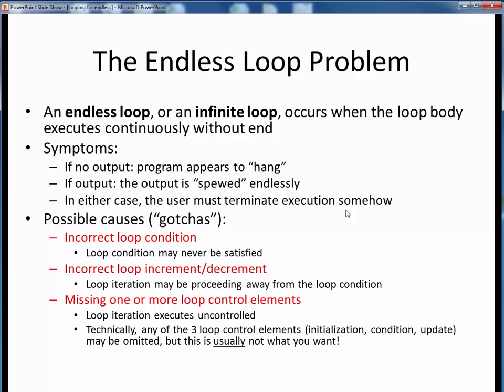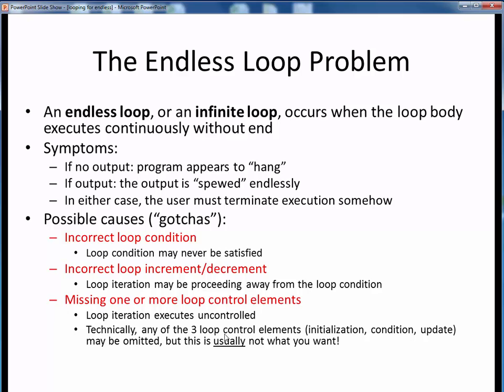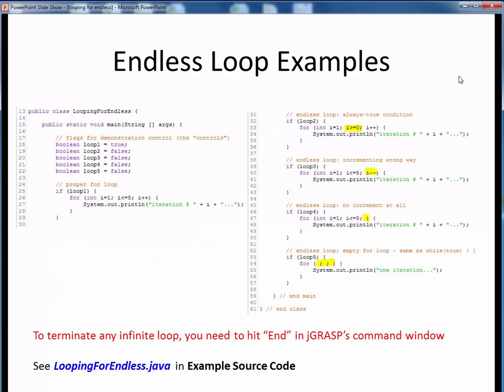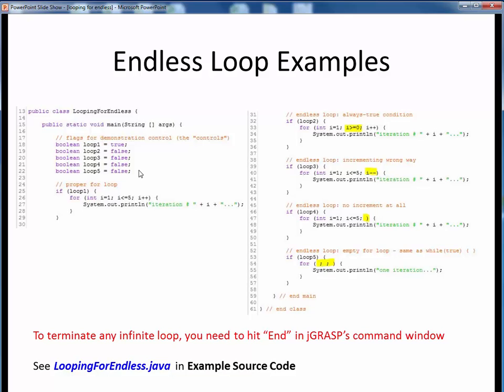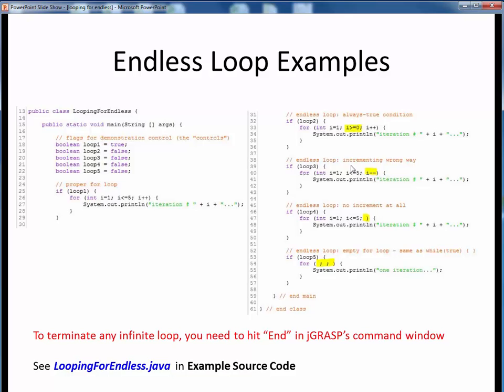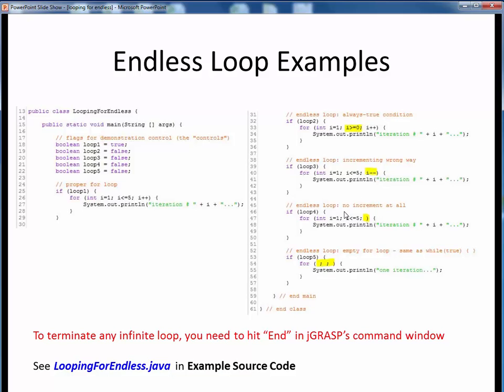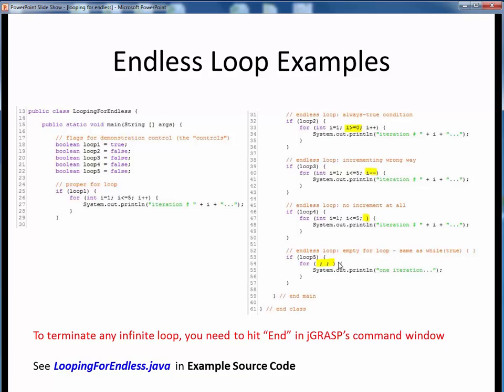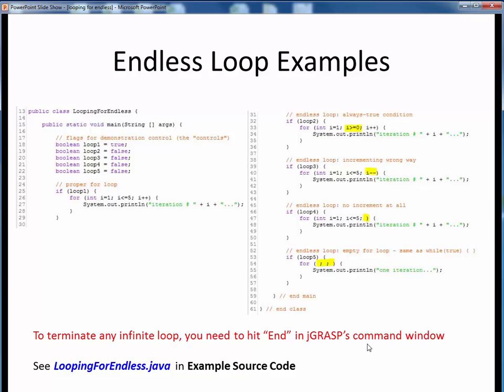looping for endless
Some symptoms, causes, and examples of endless for looping.